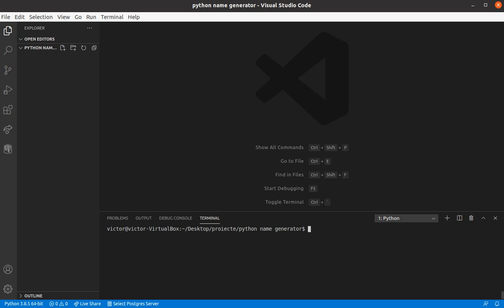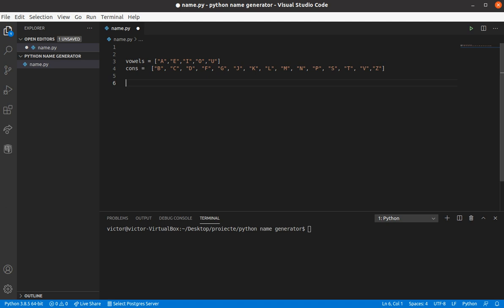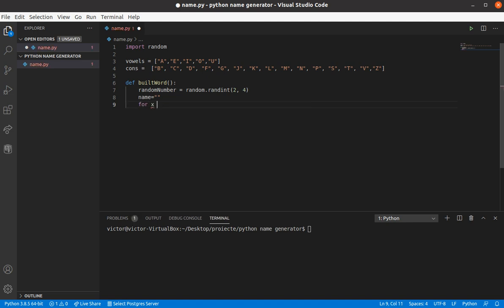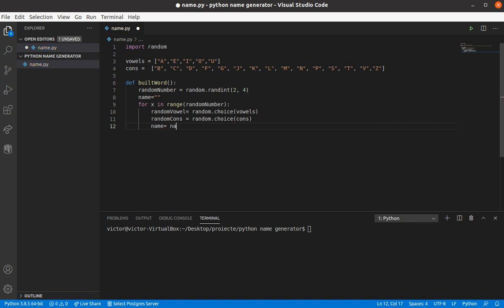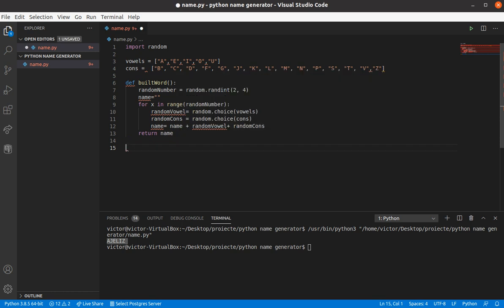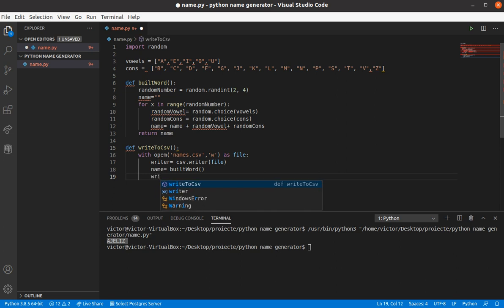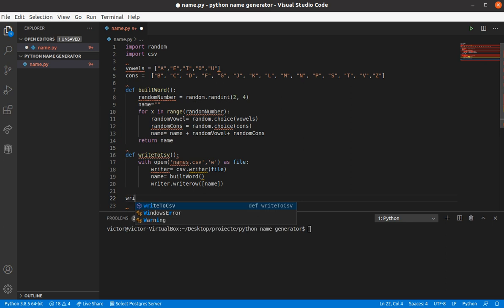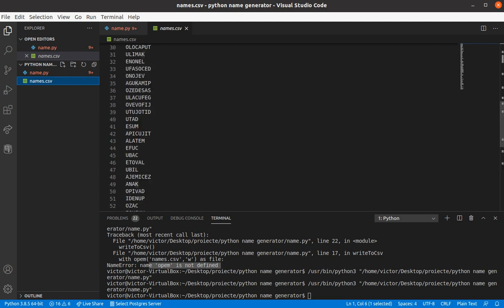Make a simple random name generator using python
random name generator using random function in python and lists.